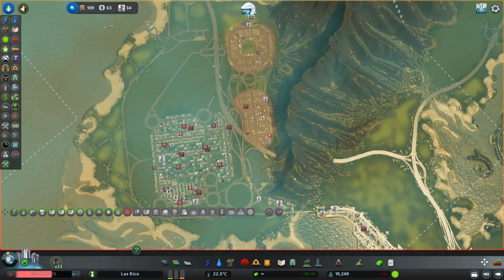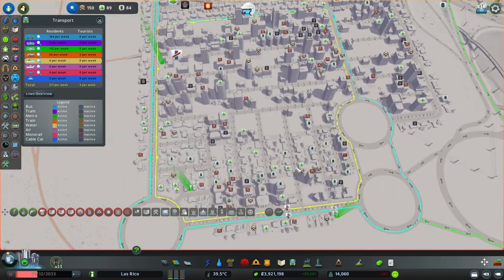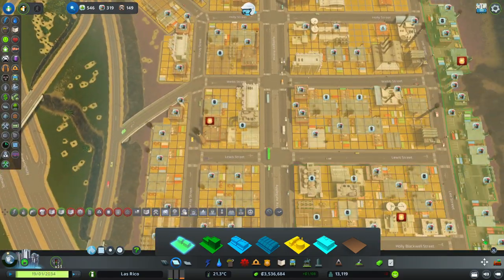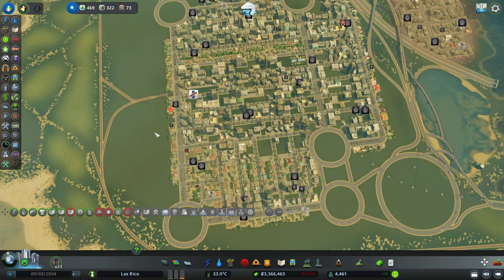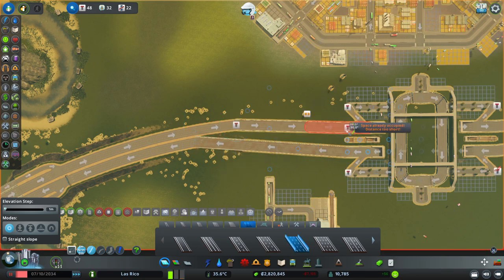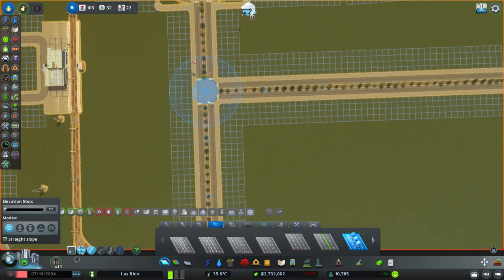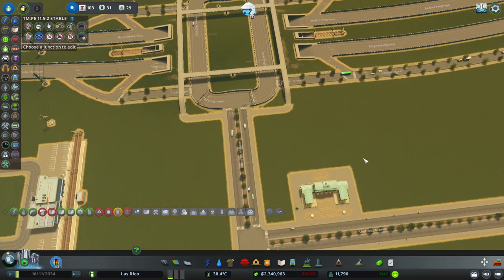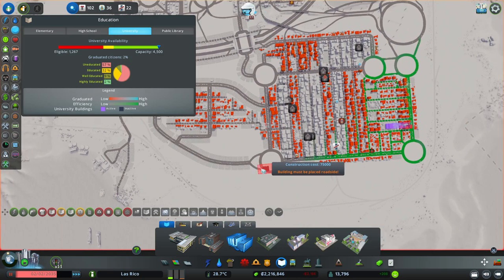Everybody's Leaving! How to Fix Decline [Collapsing City] Cities: Skylines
How to fix a city that isn't growing.  How to fix a city with population decline (people leaving the city).  Cities Skylines Fix Your City.  I will fix someone else's city including its TRAFFIC!  Learn how to fix your city traffic and improve traffic management.  Learn fixing city traffic tips and enjoy Cities Skylines gameplay.  Want help?  Want me to fix your city?  Just ask!

Cities Skylines is the best city-building simulator.  Cities Skylines simulates traffic extremely well, thus causing traffic problems in the cities.
I have multiple Cities Skylines playlists on my channel.
There is also a Cities Skylines Fix Your City, Fix Your Traffic, & Tips playlist on my channel.
If you like to watch @BiffaPlaysCitiesSkylines, @SamBur, @CityPlannerPlays, and/or @YUMBL, you'll love my Cities Skylines videos!

Live Stream Schedule:
Normally, there will be a stream as follows, however, it's not a strict schedule:
Saturdays 130PM CST
Wednesdays 8PM CST
Sometimes there will be additional streams. You may watch on YouTube, Twitch, or DLive, whichever suits your fancy. Previous streams and videos are on YouTube.

0:00 City Introduction
02:08 Switch to Limited Money!
08:29 City Fix Starts
39:50 Highway Intersections
49:47 New Neighborhood